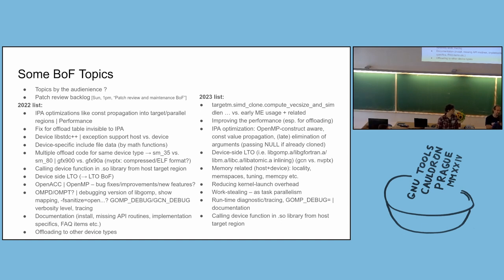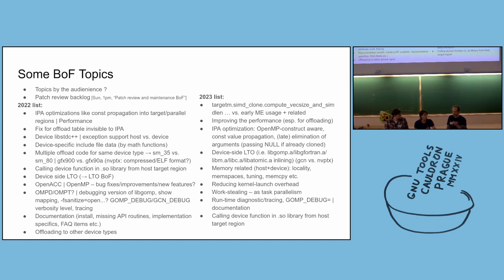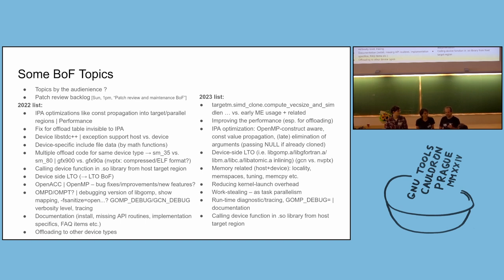T. Burnus, T. Schwinge, A. Stubbs, J. Jelinek: OpenMP, OpenACC, and Offloading BoF - Cauldron 2024